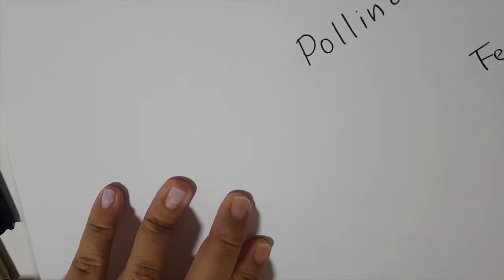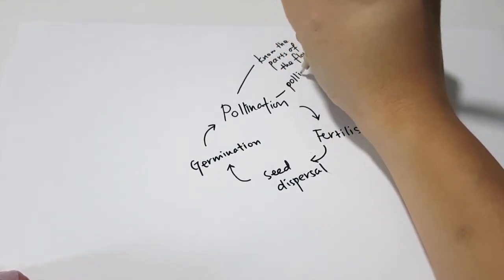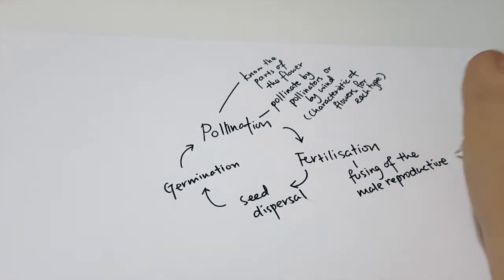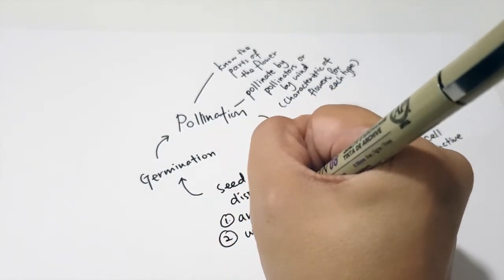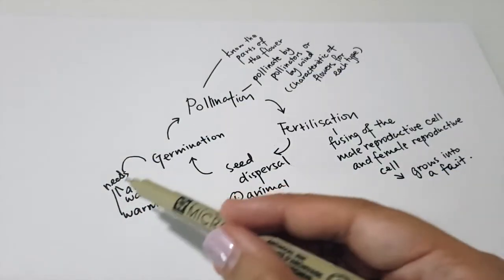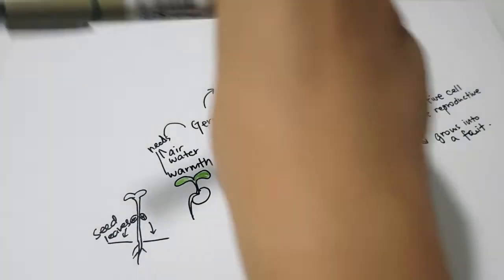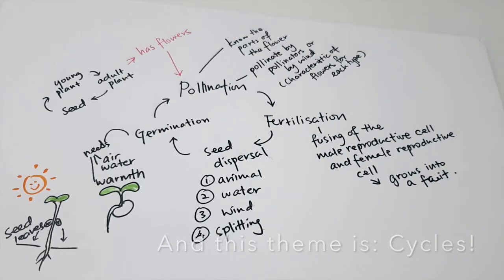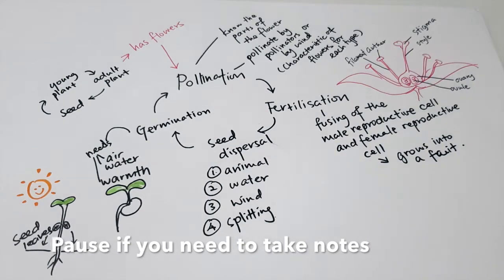Reproduction in plants and reproduction in humans - revision and comparison (upper primary science)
Primary Science, upper block "Cycles": Reproduction in plants  (revision) and reproduction in humans (comparison).

Missing from video:
Reproduction in plants - ferns (non-flowering plants) reproduce through spores
Reproduction in humans - passing on of characteristics to young (heredity)

This is the first time I'm trying voice over directly using iMovie. I thought it was not bad compared to my previous video. Keep those comments and suggestions for improvement coming in please!